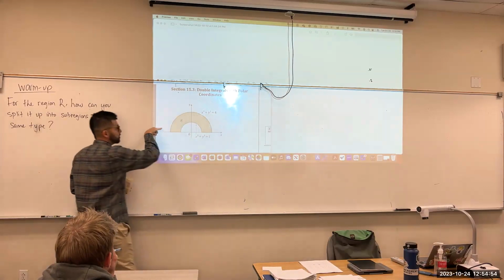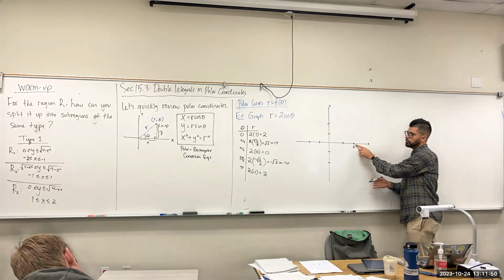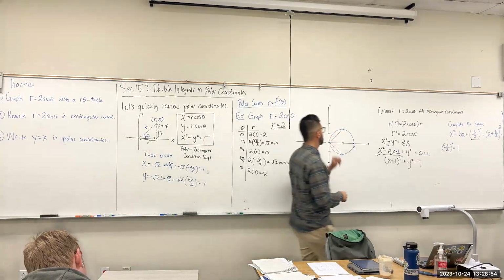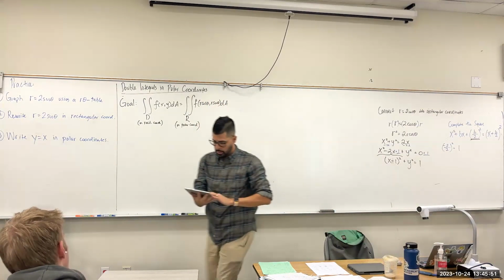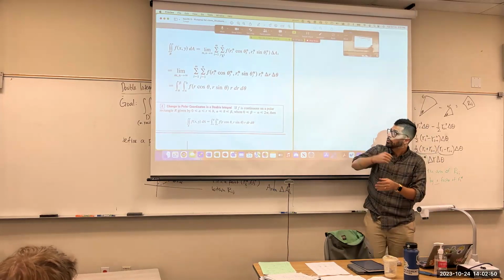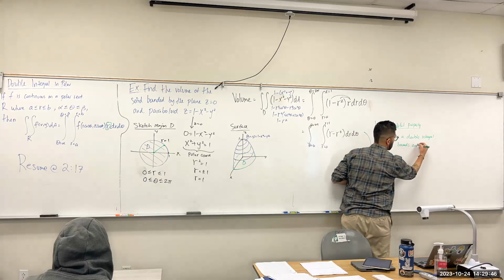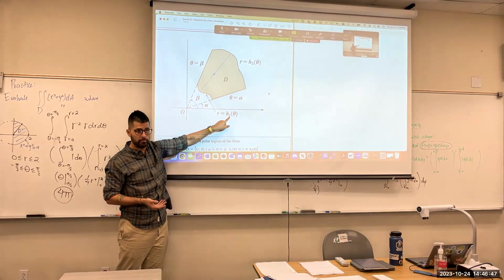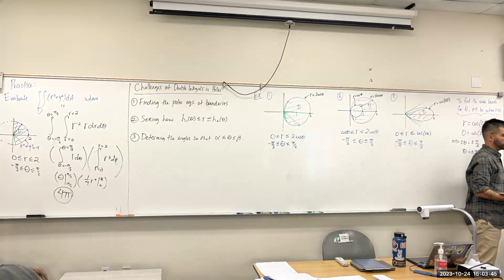Sec 15.3: Double Integrals in Polar Coordinates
Chapters:
0:00 Class Warm-Up
12:11 Double Integrals with Polar Coordinates Intro
35:00 Practice Problems
47:26 Double Integrals using Polar Coordinates
1:15:04 Example Using Polar Coordinates
1:45:27 Challenges of Double Integrals with Polar Coordinates